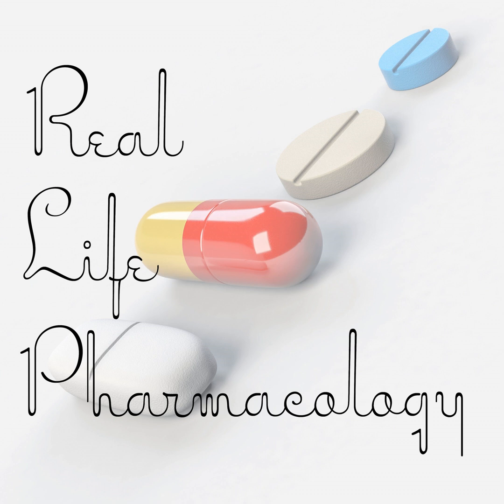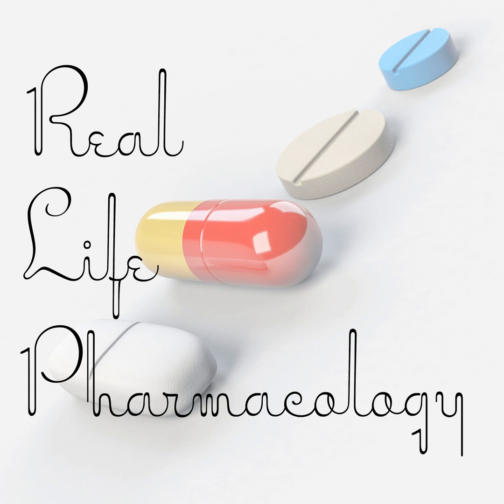Methimazole Pharmacology Podcast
On this episode of the Real Life Pharmacology podcast, I cover methimazole adverse effects, mechanism of action, drug interactions, and much more!

Methimazole and propylthiouracil are from the same class of medications and are used for hyperthyroidism. I go over some of the differences between these agents in this podcast episode.

Methimazole is dosed once daily but can be split if the patient experiences significant GI adverse effects.

T3 plays an important role in hyperthyroidism. I discuss the physiologic of T3 production and how methimazole creates its effects to lower thyroid hormone levels.

Be sure to check out our free Top 200 study guide – a 31 page PDF that is yours for FREE!

Meded101 Guide to Nursing Pharmacology (Amazon Highly Rated)

Guide to Drug Food Interactions (Amazon Best Seller)

Pharmacy Technician Study Guide by Meded101